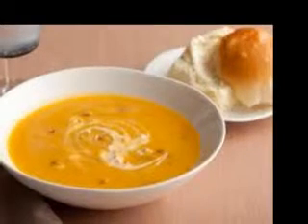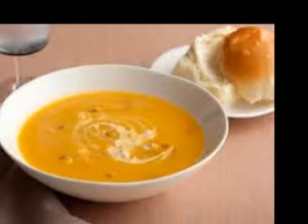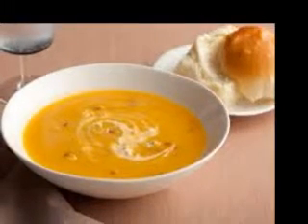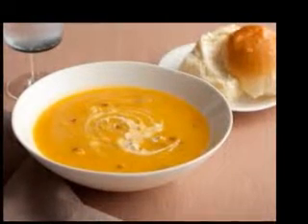Caribbean Soup of the Day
"Soup is a lot like family. Each ingredient enhances the others; each batch has its own characteristics; and it needs time to simmer to reach its full potential"...Marge Kennedy.
People have been eating soup for over eight thousand years, hot, cold, thick thin, as a savoury or a sweet. Personally I have found hot, thick soup to be the best food for the nourishment, revival and cure for any exhausted, over-worked soul, and no other more hearty soup exists than the traditional and treasured pottage of split peas, meat, provisions and seasonings boiled in fresh coconut milk...the 'Caribbean soup of the day' known as 'Sancoche'.
Soup serves well during recessions and this Caribbean soup has been around since the 1700's and thereafter been served as plantation food. 'Sancoche' uplifts spirits with its unique blend of ingredients, and whilst no two pots are ever alike, each pot claims its own calming, soothing yet sustaining and tonic effect. An huge pot of this nutritional soup can feed thirty people and costs anywhere between ten and forty American dollars depending on the type of soup one chooses to concoct based on availability and choice of meats and provisions. Any pea-based soup makes for an economical, savvy pot and the diversity in recipes for 'Sancoche' varies throughout the Caribbean. 'Sancoche' basically comprises one, two or three meats from corn-beef to oxtail to pig-tail to cubed boneless beef to smoked ham-bone to salt-beef to simply chicken, as little as four or as many as ten root provisions, which in the Caribbean are referred to as 'blue food' with its medicinal value and high concentration of root minerals, and loads of fresh seasonings altogether boiling in fresh coconut milk. Rest assured on any given Saturday in Trinidad and Tobago, mixed aromas of cilantro, pimentos and pigtail permeate the island as almost every household is busy preparing an healthy pot of 'Sancoche' to feed the family.
Here is one of the many recipes for 'Sancoche'...
Ingredients required for step one;
-2 ounces butter
-2 ounces sugar
-half pound pigtail (cut out fat)
-half pound oxtail (cut out fat)
-half pound boneless beef cubed
-half hot pepper (no seeds)
-2 stems celery
-2 stems chives
-2 cilantro leaves
-6 Spanish peppers
-6 cloves peeled garlic
-1 tsp fresh thyme
-1 tsp salt
-1 tsp black pepper
-8 dasheen bush leaves (chopped finely)
-quarter pound pumpkin (diced)
-1 carrot diced
-1 pound dried split peas
-10 cups water
Ingredients required for step two;
Half pound of each provision:
-dasheen
-eddoes
-yam
-cassava
-sweet potatoes
-green fig
-plantain
-breadfruit
-tanya
-pumpkin, ochroes and corn on the cob (optional)
Clean and dice seasonings:
-6 cloves
-6 pimentos
-6 leaves cilantro/chadon-beni
-1 bunch chives
-1 bunch dark green celery
-2 tsp salt
-1 tsp black-pepper
Stir-fry seasoning with:
-4 ounces butter
-coconut milk:
-1 whole dried coconut
Ingredients required for step three;
Make dumplings and add to soup:
-3 cups flour
-4 ounces coconut milk
-4 ounces water
-1 ounce butter
Step one - Heat two ounces of sugar with two ounces butter in a pressure cooker for three minutes to make a browning and add meats with the seasonings mentioned in step one, stir fry for five minutes then add split peas, dasheen bush, carrot and pumpkin, water and close pressure cooker, cook on high heat. When all the rings rise, turn off stove. This takes ten minutes but do not open the pressure cooker until all the rings have gone down; forty-five minutes to completion.